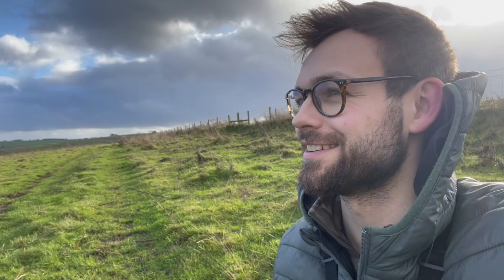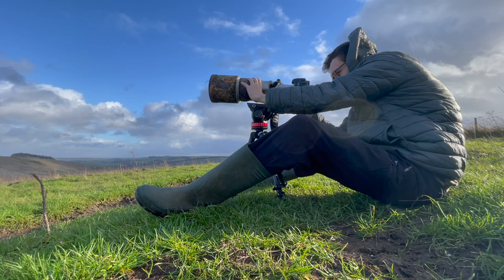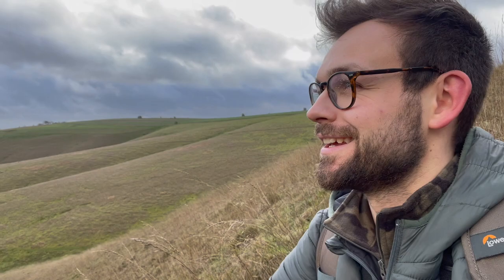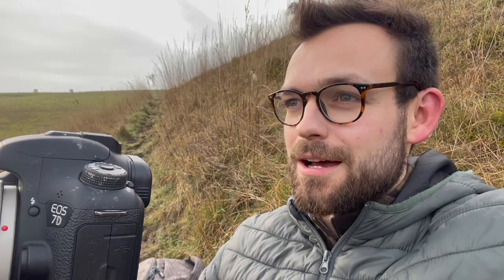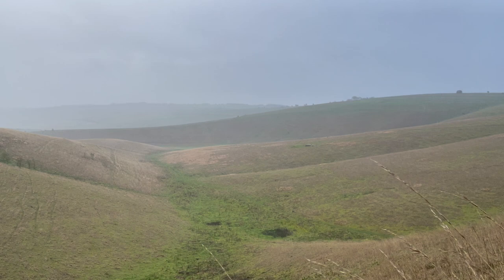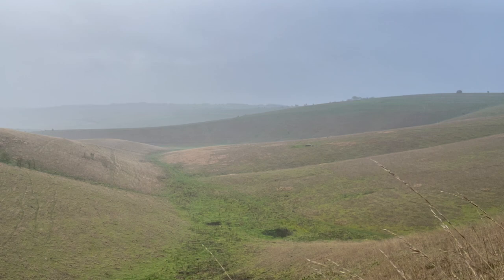Red Kite Photography In Oxfordshire With The Canon 7d Mark II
Join me in Oxfordshire as I search for one of the UK's largest birds of prey - the red kite. As well as lots of success with the kites, I was fortunate to see a kestrel up close as well as a roe deer.

Etsy Shop

Equipment:
Canon 7D Mark II
Canon 300mm f2.8 lens + 2x converter
iPhone 11